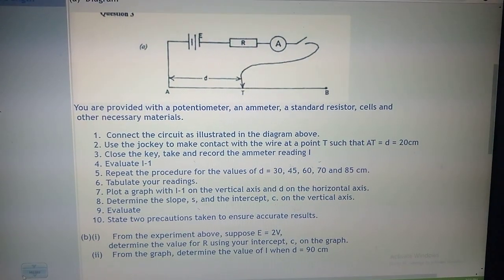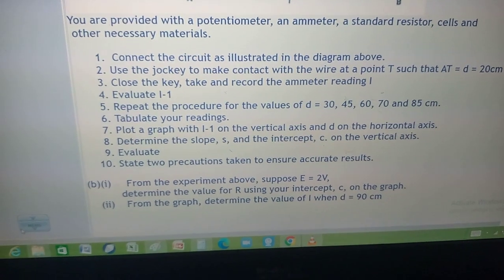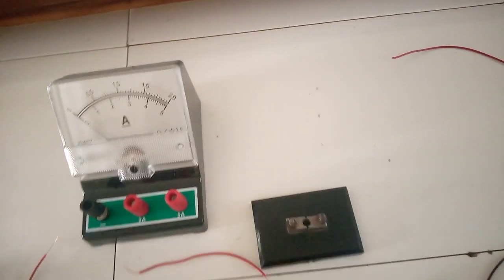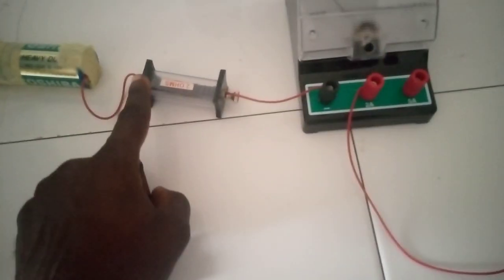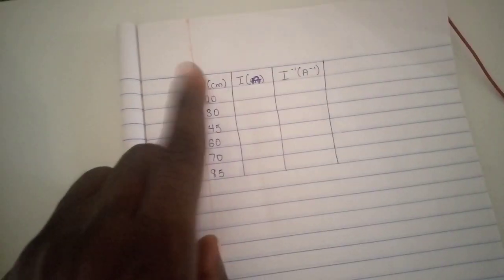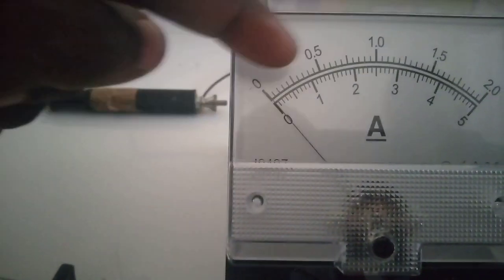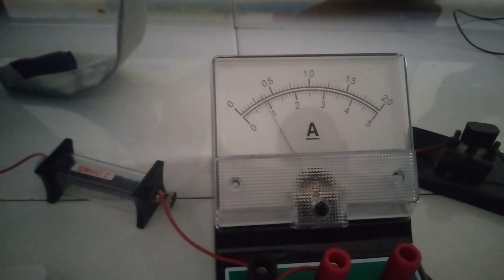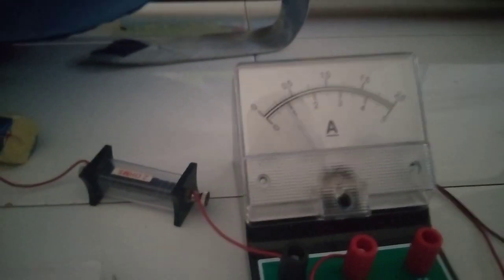Physics Practical on Electricity